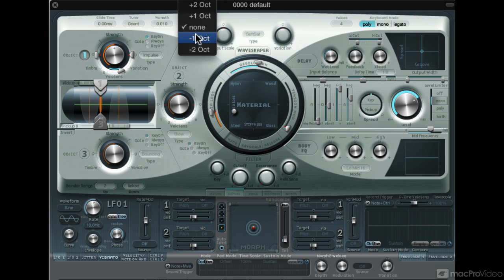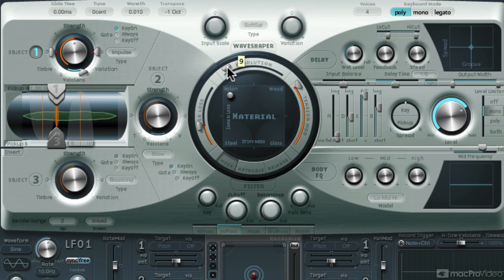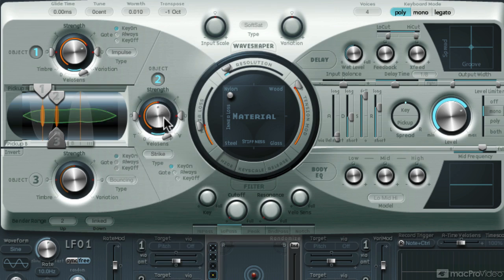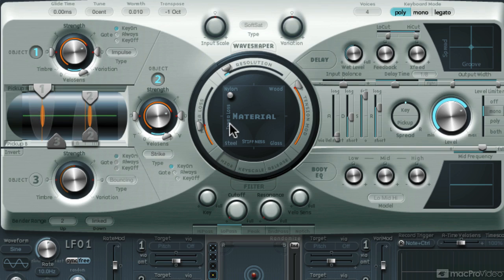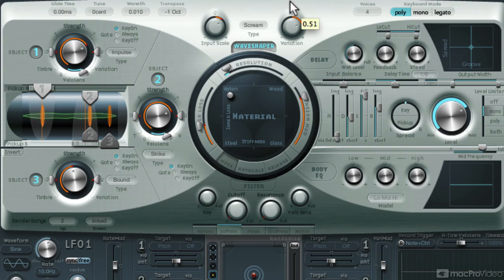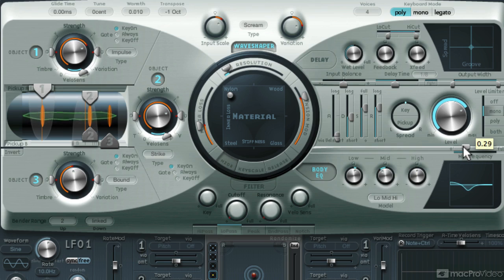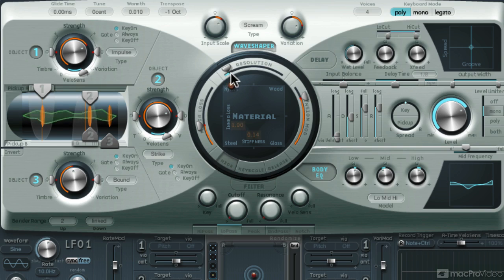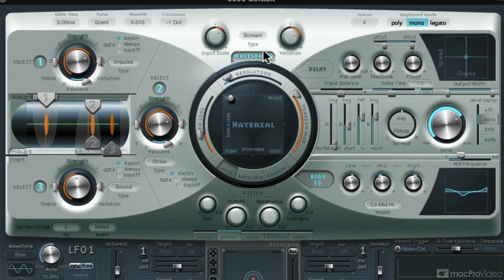Logic Pro X 204: Sculpture Sound Design Workshop - 14. Techno Kick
Logic Pro X 204: Sculpture Sound Design Workshop by Rishabh Rajan
Video 14 of 20 for Logic Pro X 204: Sculpture Sound Design Workshop

Once youve learned all the programming secrets revealed in Steve Hs classic Logic Pro course Synthesis With Sculpture it is time to dive into some detailed sound design in this course by Rishabh Rajan. It is here that you learn to implement Sculptures powerful tools to create all kinds of original sounds from guitars to undulating, morphing pads.

Rishabh takes you through all the sonic possibilities of Sculptures sonic palette while, at the same time, explaining the physics behind instrumental sound design. You learn how to make basses, harmonics, harps, marimbas, gamelans, organs, percussion, sitars and other more synthetic instruments that limited only by your imagination.

By the time you finish this course you will be ready to dive into Sculptures deep musical toolbox to begin building your own orchestra of physically-modeled instruments. So join Rishabh and begin learning all about sound design in Logic Pro Xs Sculpture.